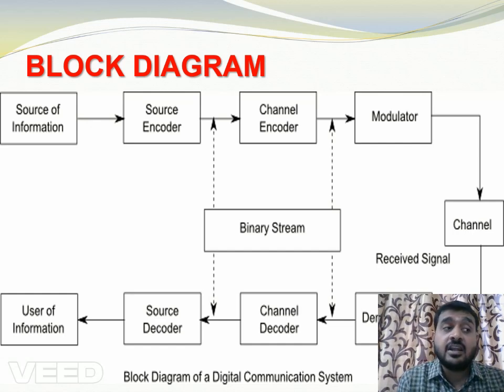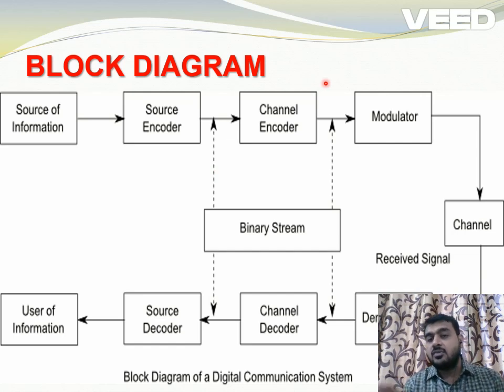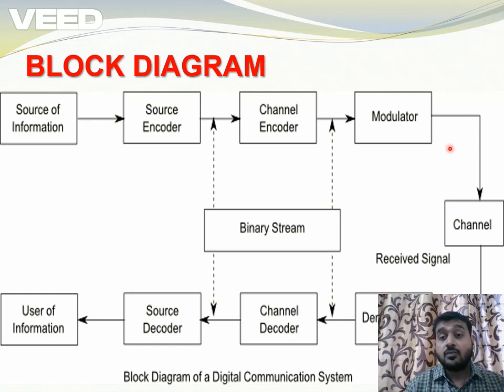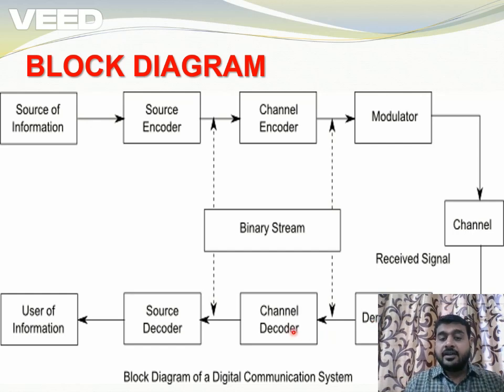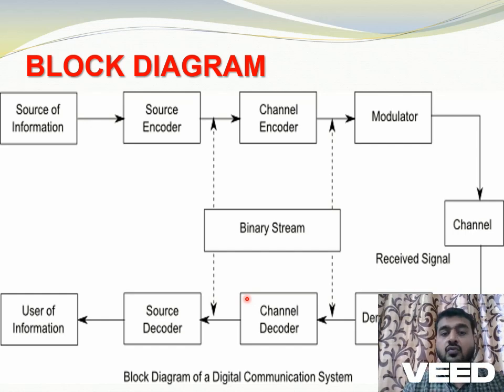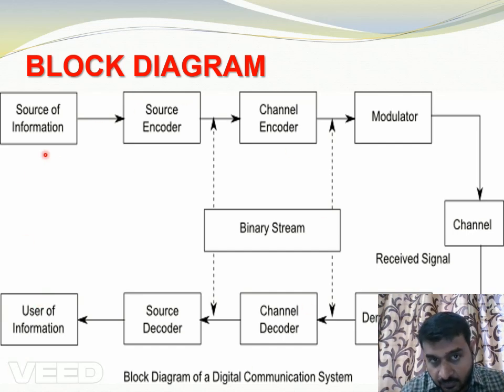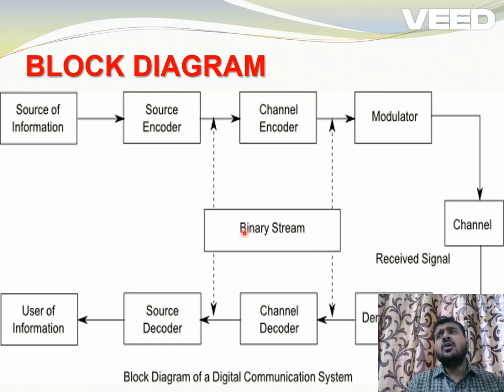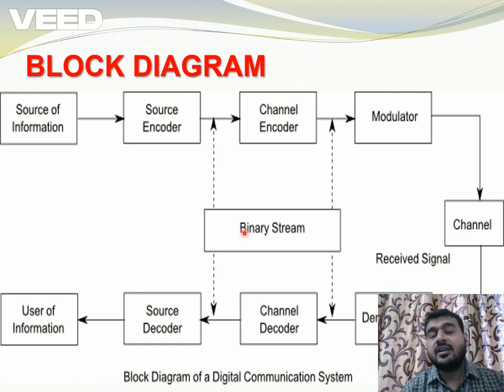Digital Communication Block Diagram